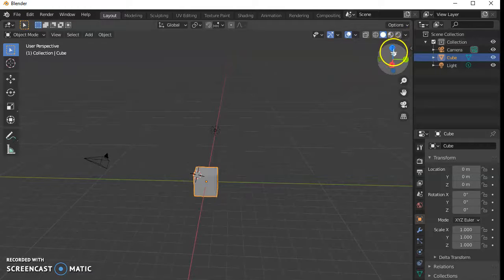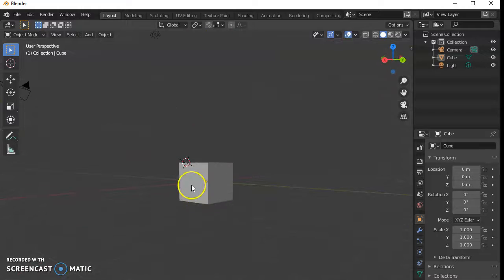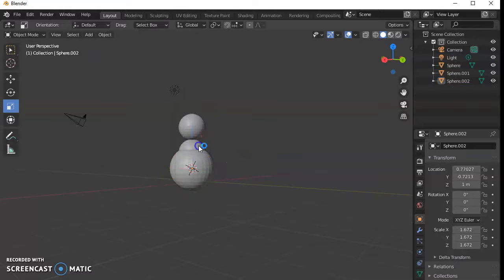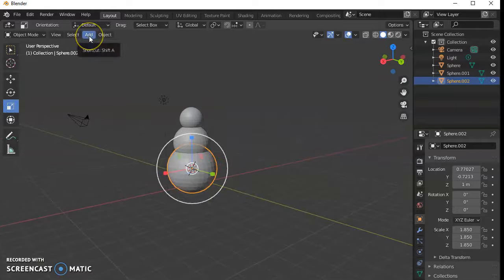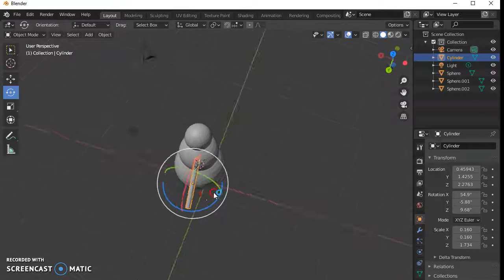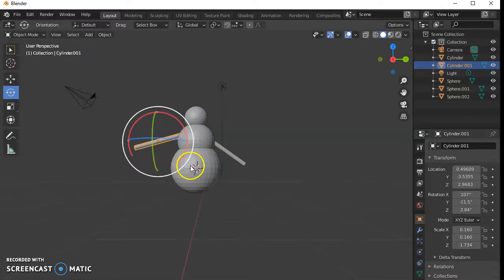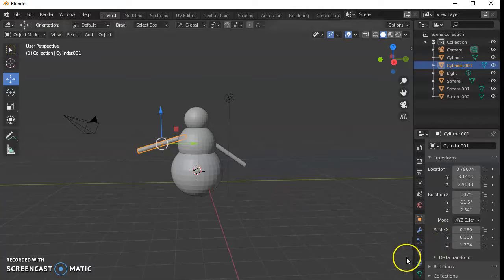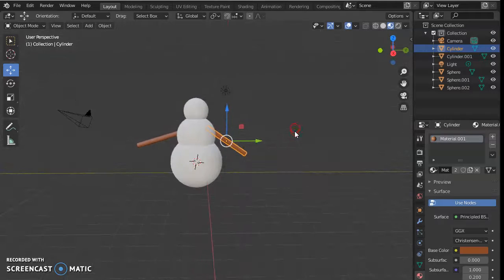Blender Intro and Snowman Start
In Blender learn how to add 3D meshes, move rotate, resize, and add colour.